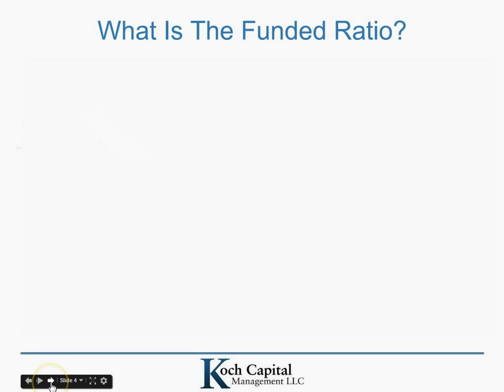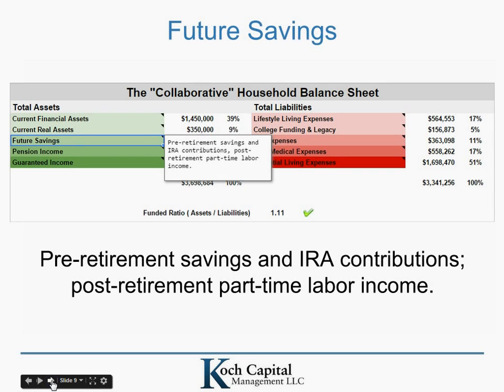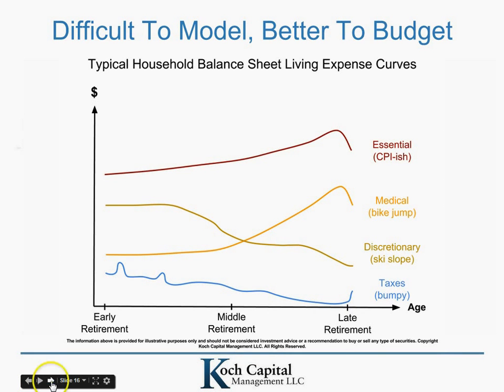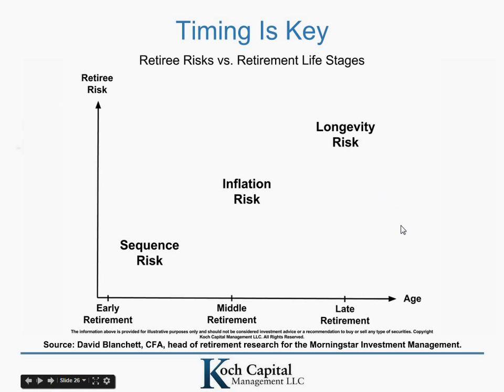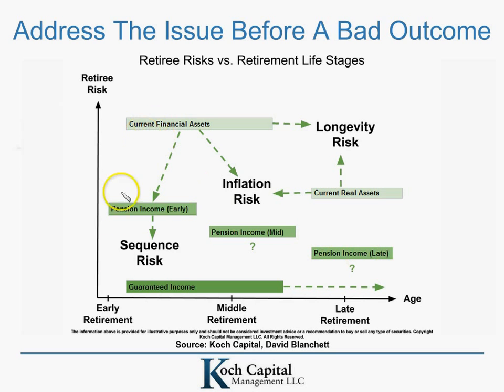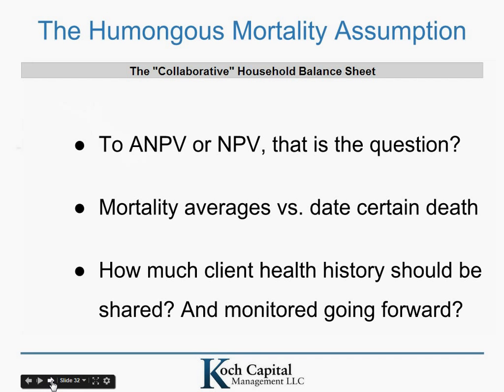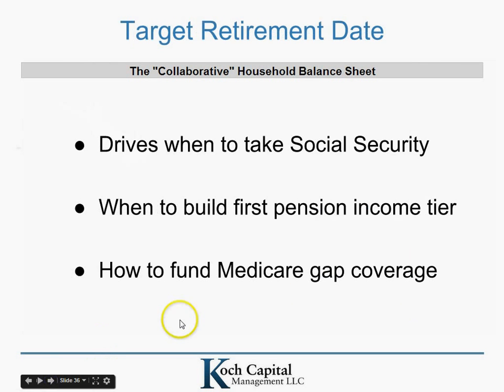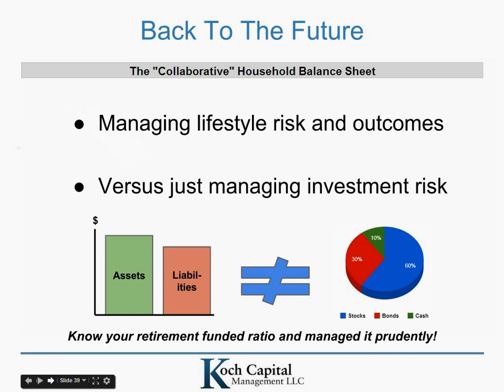Retirement Funded Ratio: The One Number Every Retirement Seeking Investor Should Know And Manage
This educational video discusses the household balance sheet approach to calculating your personal retirement funded ratio, and thus answering the important question. does your household have sufficient assets to retire?

Koch Capital works with individuals and households seeking retirement income planning services.

Jim Koch